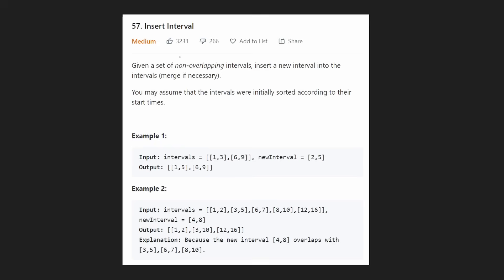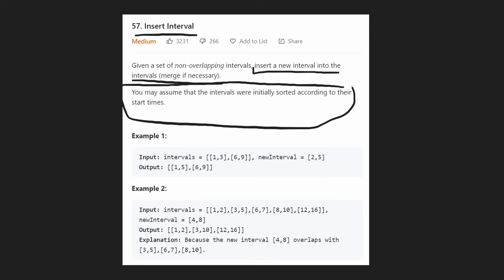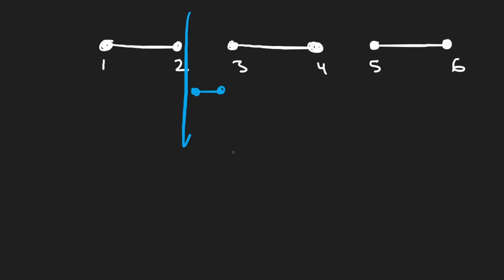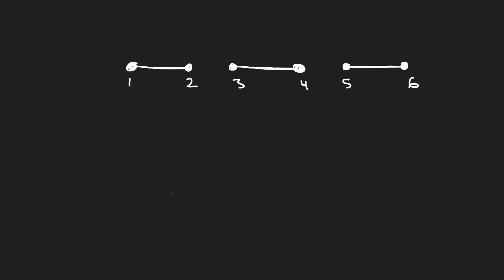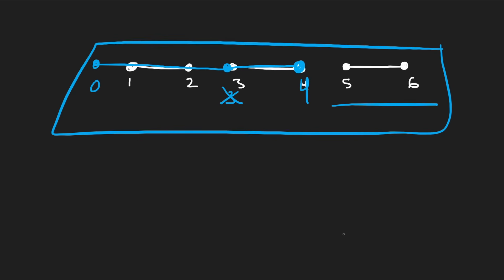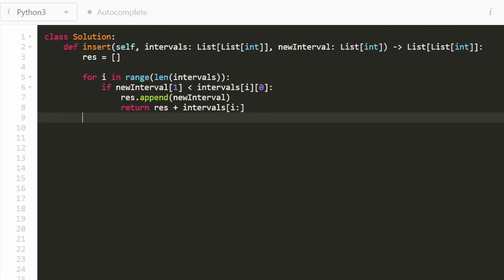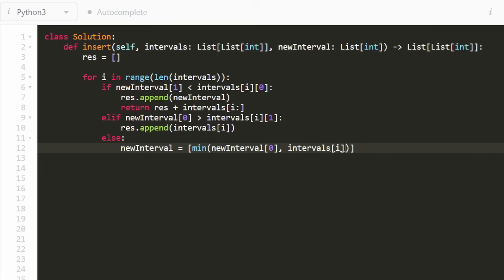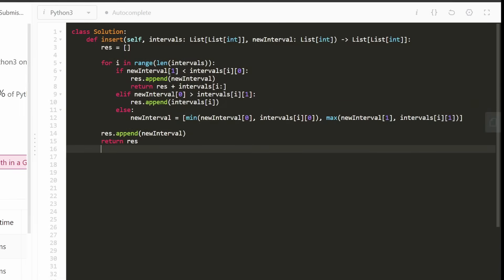Insert Interval - Leetcode 57 - Python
0:00 - Read the problem
2:17 - Drawing Explanation
7:31 - Coding Explanation